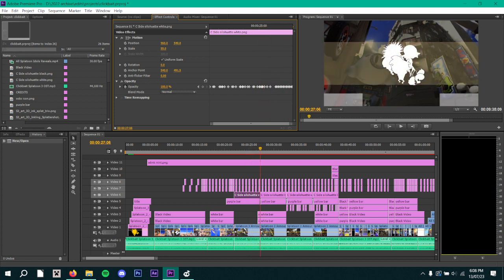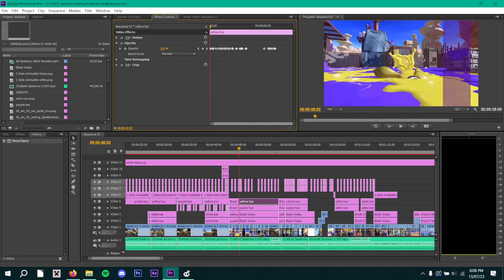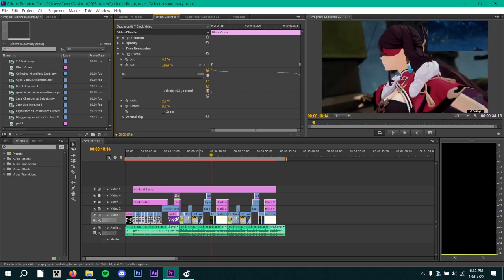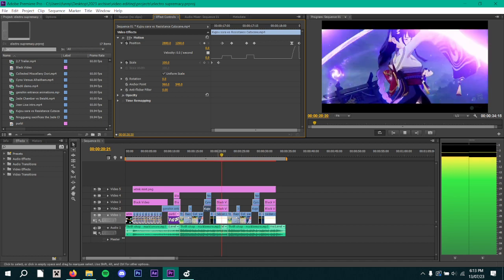a peek behind the curtain